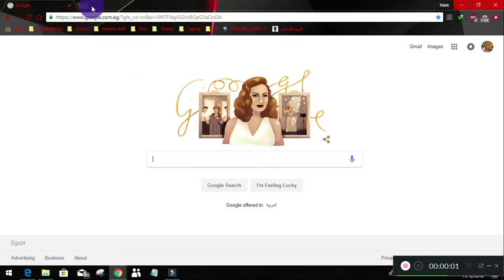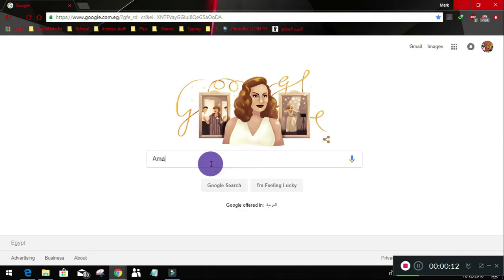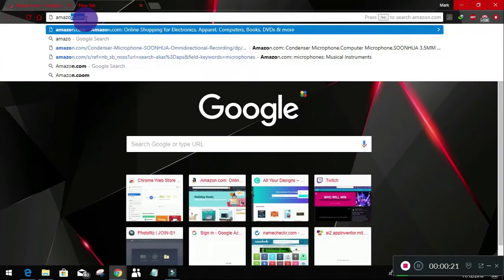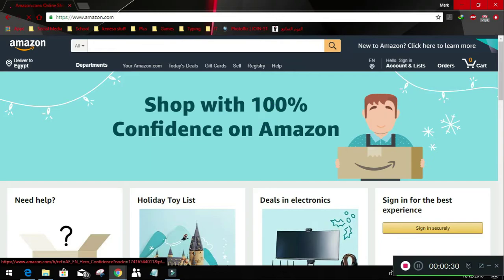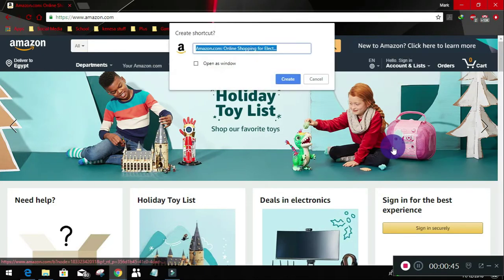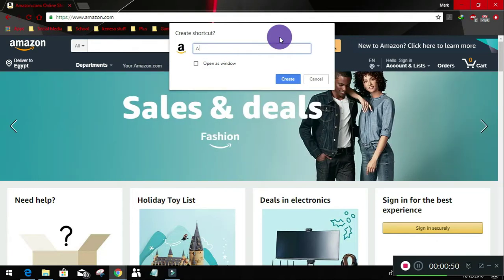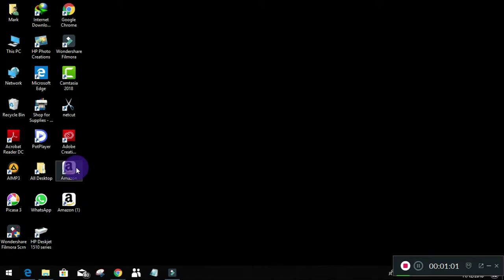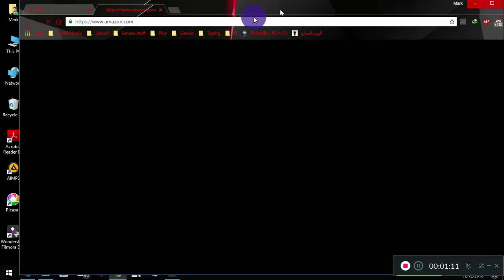How To Make Desktop Shortcuts from Google Chrome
In this video, you will learn how to make a desktop shortcut from google chrome,